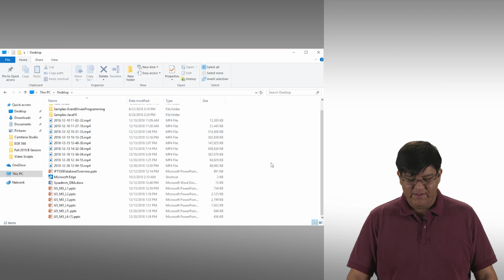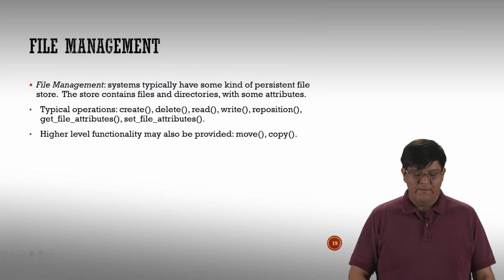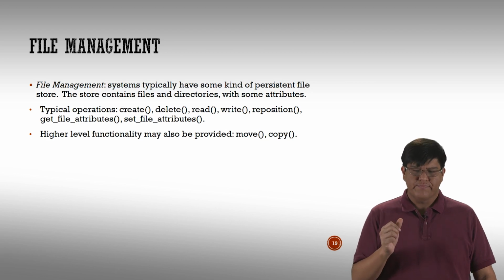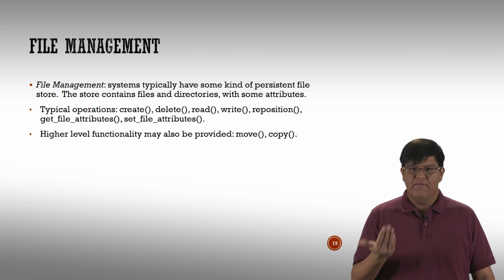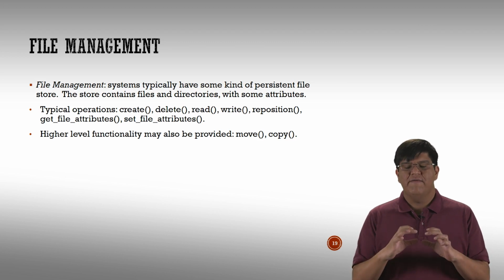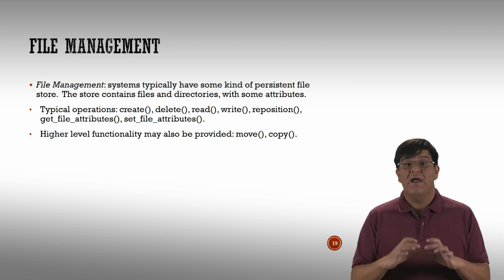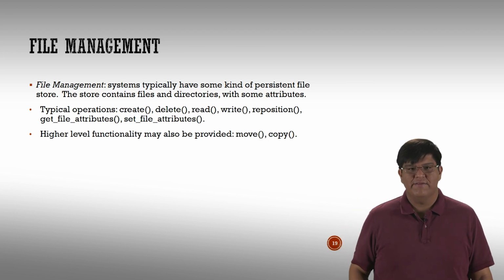[SER334] OSC02 Types of Systems Calls (3/6): File Management